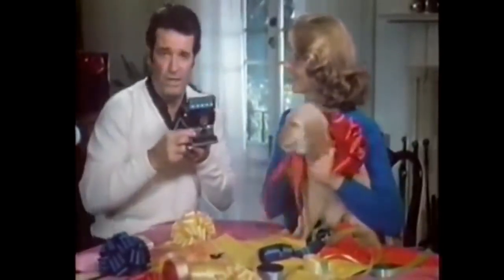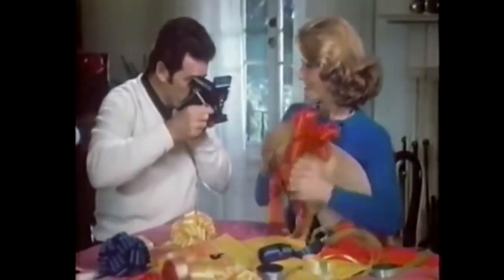Poloroid Instant Camera Puppy Christmas Commercial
Hope you enjoy this classic Christmas commercial.